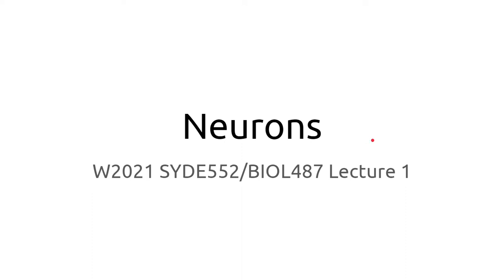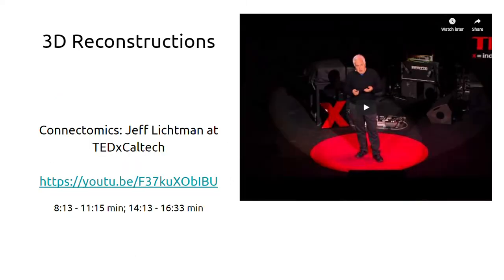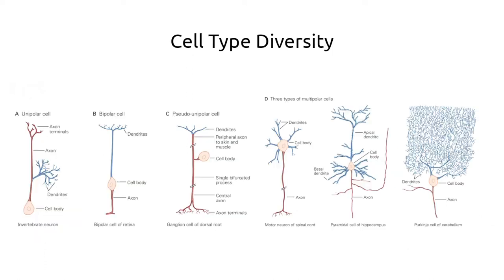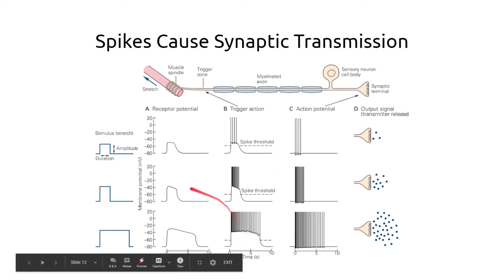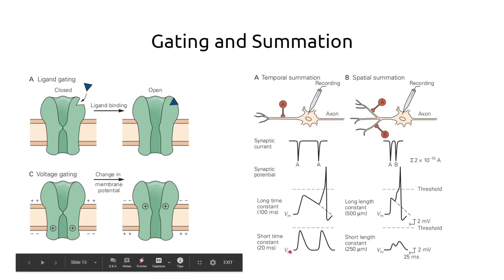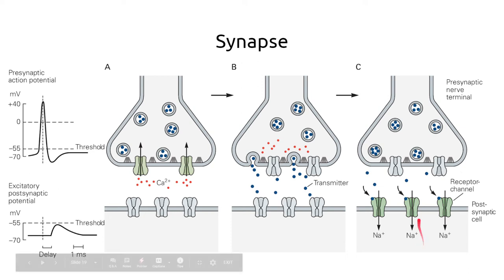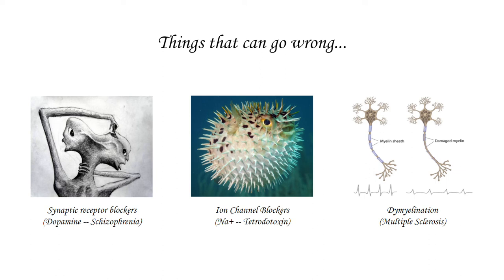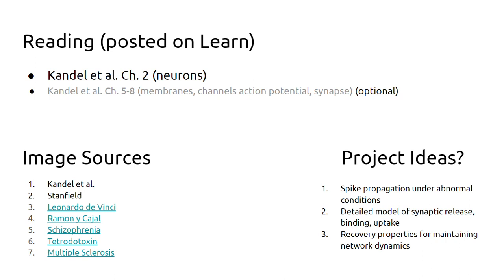Computational Neuroscience - Lecture 1 - Neurons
Lecture for SYDE 552: Computational Neuroscience, taught at the University of Waterloo, Winter 2021.

In this lecture, we do a general introduction to neurons and their fascinating complexity.

The course is taught by Terry Stewart and Michael Furlong.
The slides for the course were developed in collaboration with Peter Duggins.